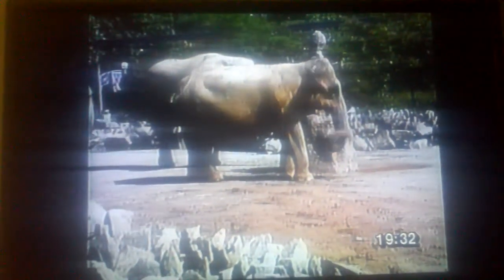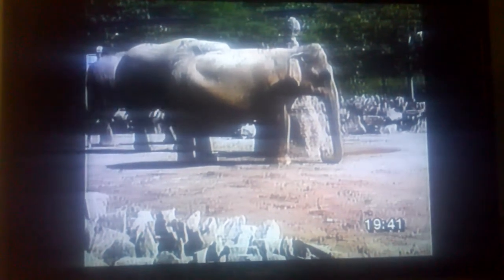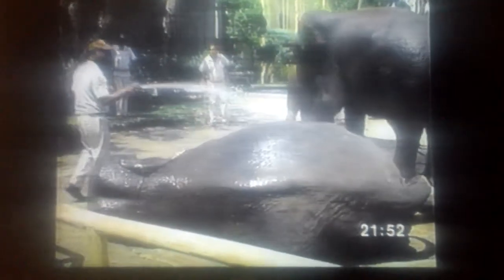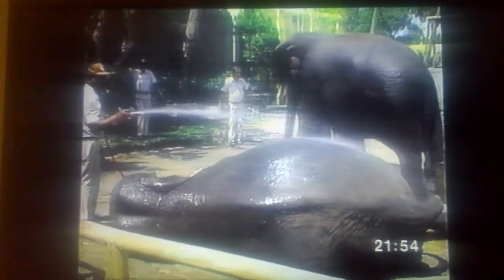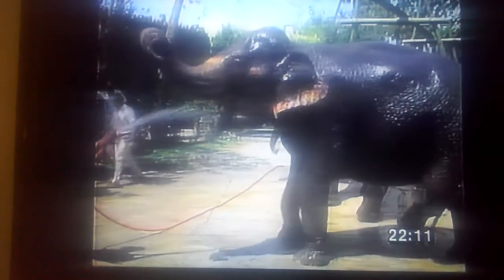"Tell Me Why" Mammals Part 6